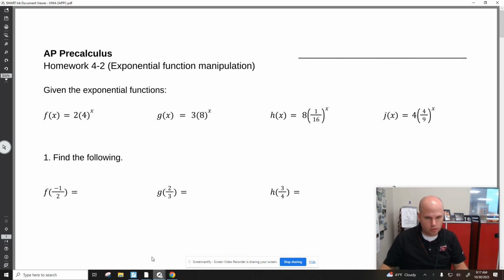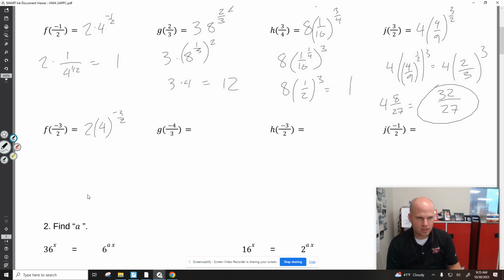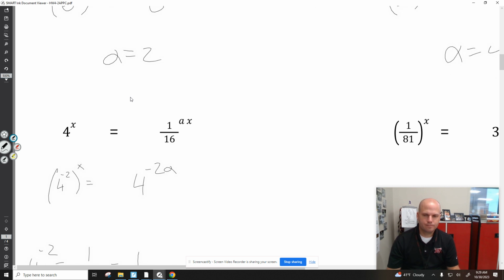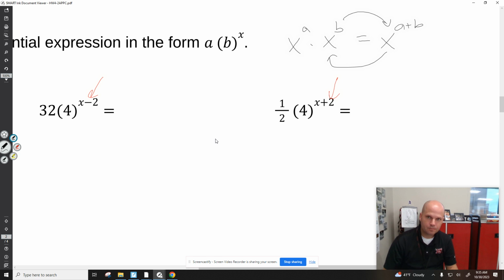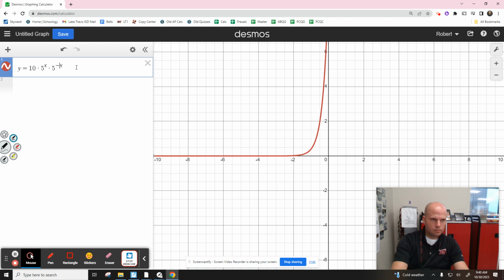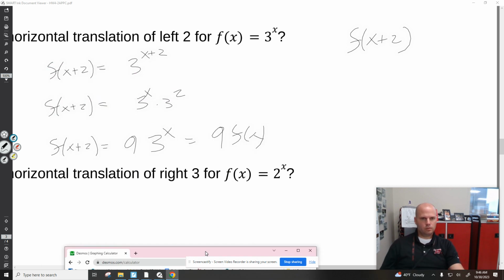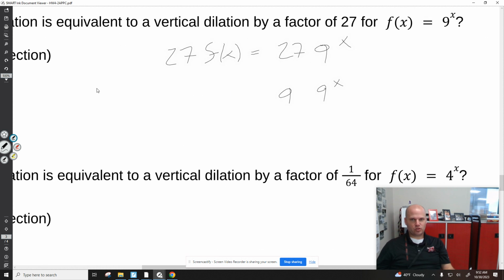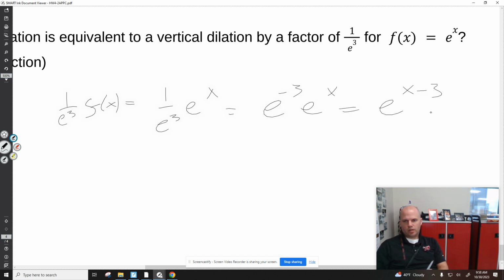AP Precalc HW 4-2